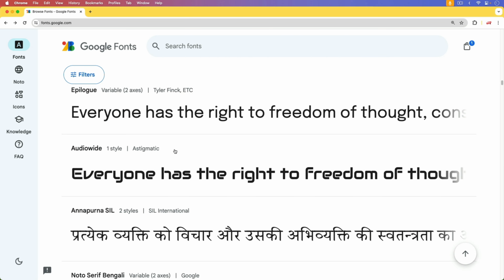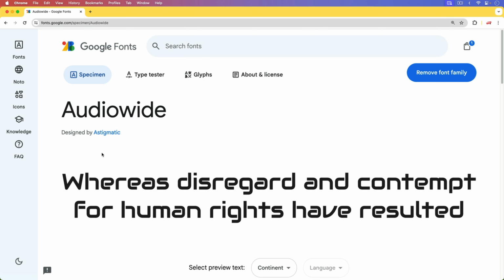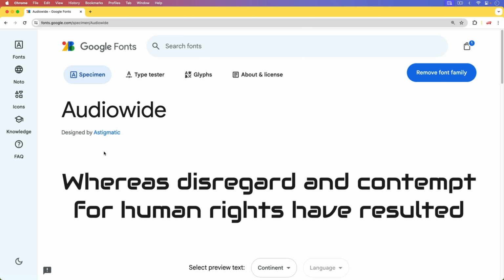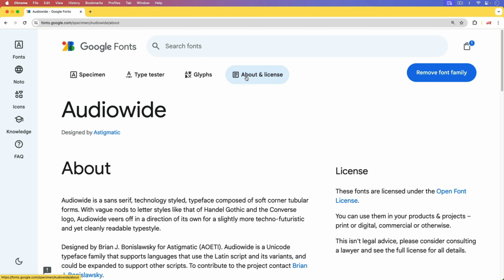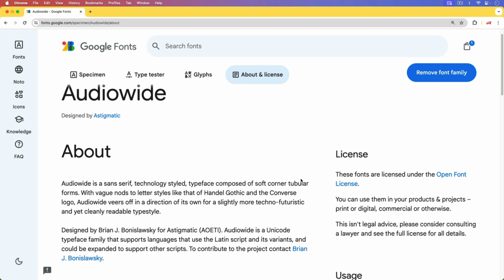Episode #456 - Custom Fonts | Preview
There are a few different approaches to adding custom fonts into Rails applications regardless if you're using esbuild, bun or importmaps. Spoiler, it's much easier today than in years past.